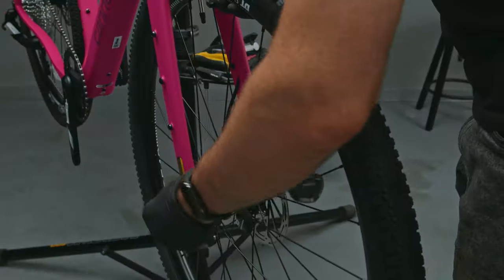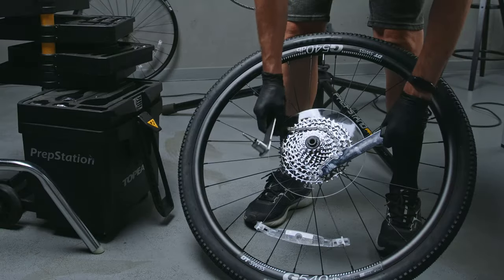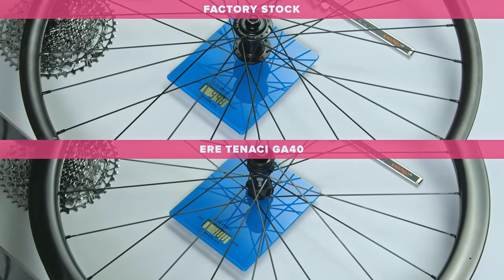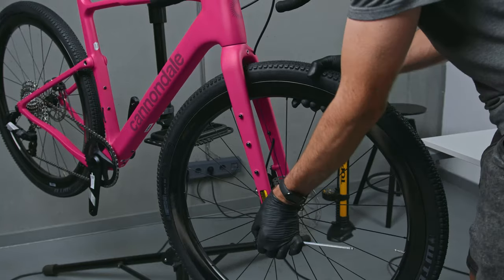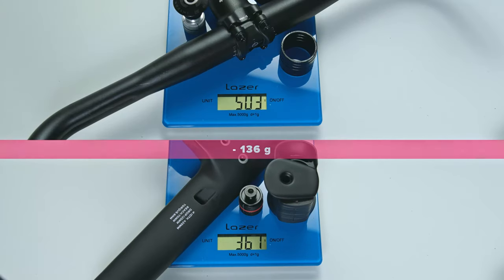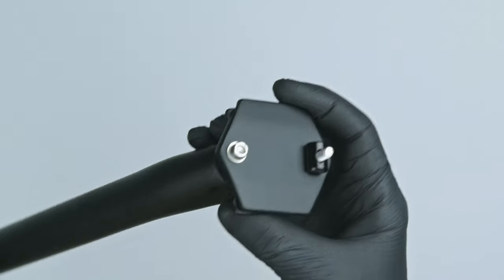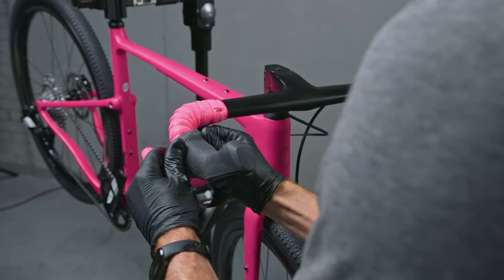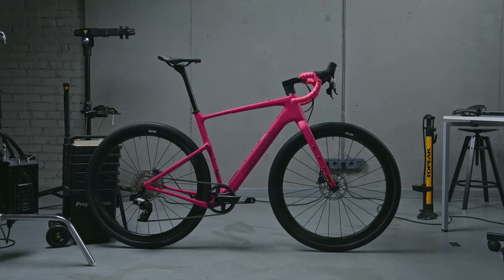Gravel Bike Upgrades - Cannondale Topstone Carbon 2024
More photos of this bike:

In this video:
0:00 what's this video about
0:30 wheelset
02:00 handlebar
02:45 seatpost and saddle
03:37 bartape
03:59 result

Specification with link to manufacturer and RRP price at the moment of publication:

Seatpost - Elita One (30-35 USD)

Complete look:
Bottle cages - Topeak Shuttle XE 3K